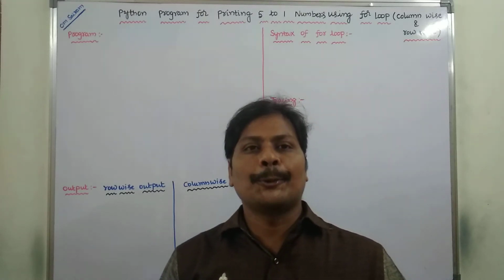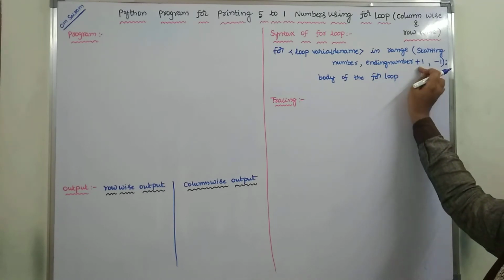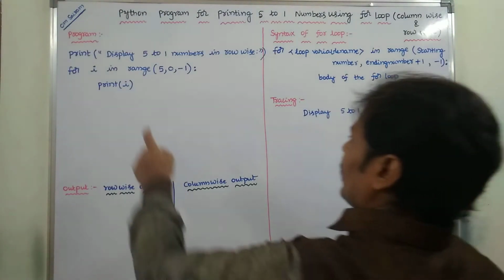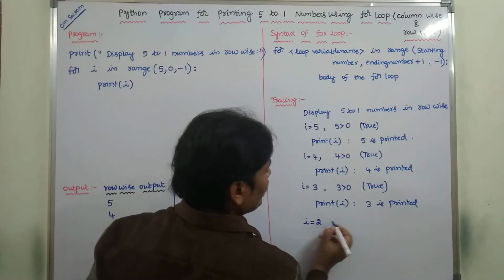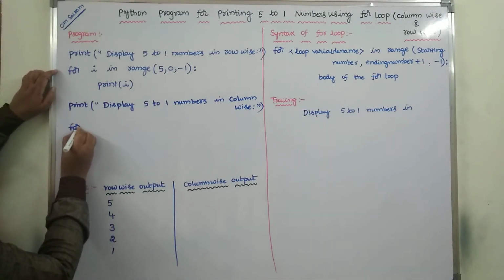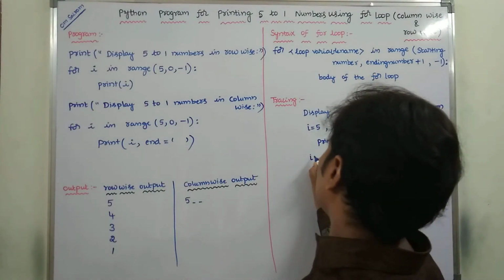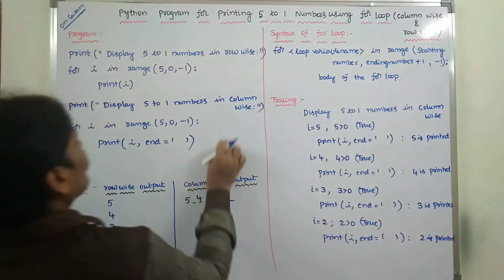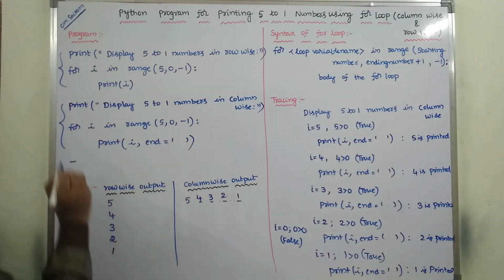PROGRAM-21: PYTHON PROGRAM FOR PRINTING 5 TO 1 NUMBERS IN ROW-WISE AND COLUMN-WISE USING FOR LOOP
This video contains the description about Python program for printing 5 to 1 numbers in row-wise and column-wise using for-loop